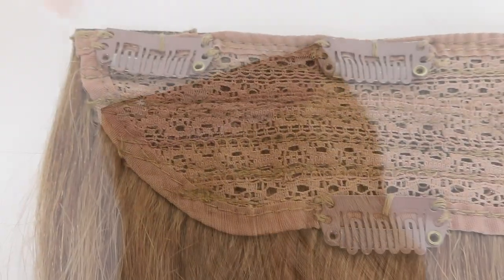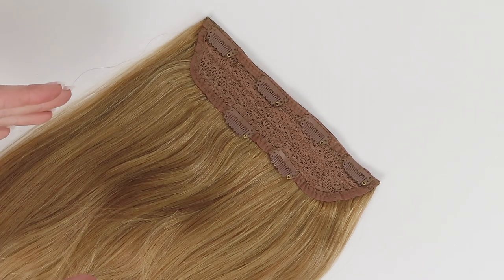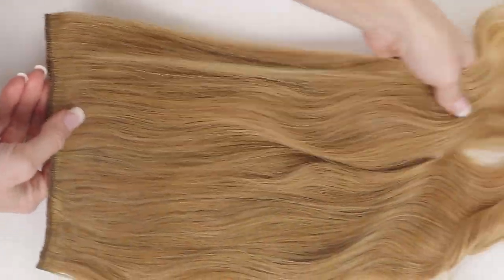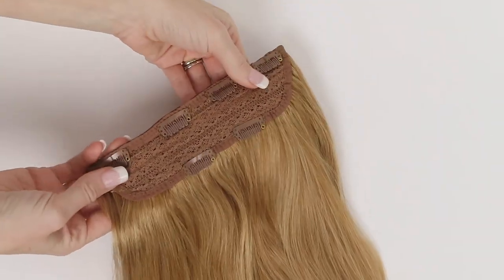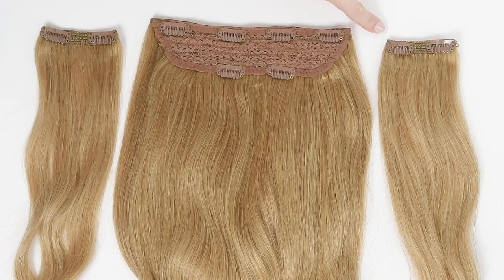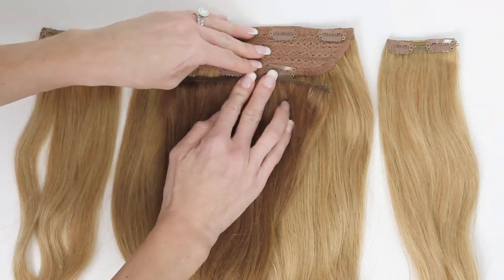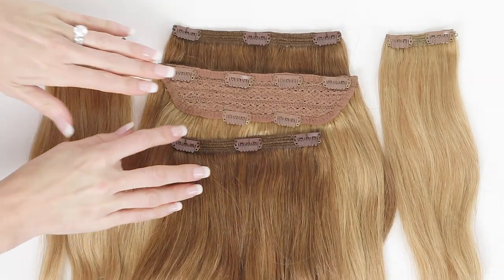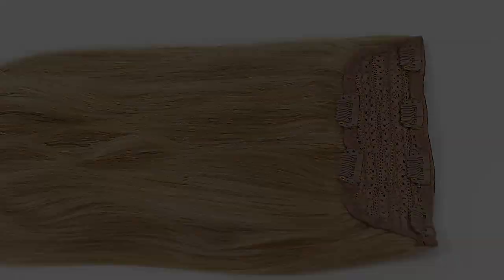All About the Volumizer One Piece from Cashmere Hair